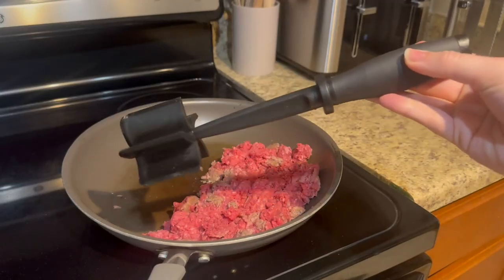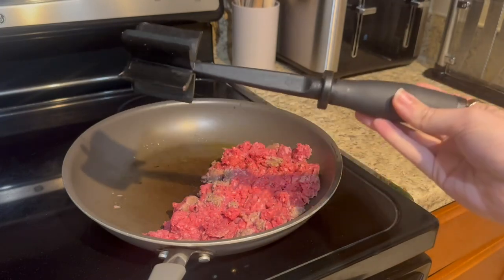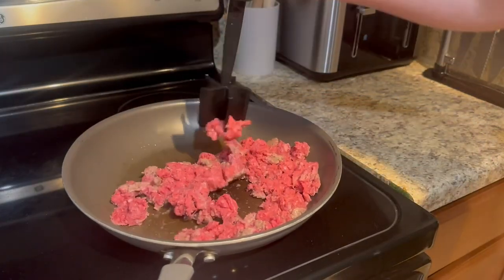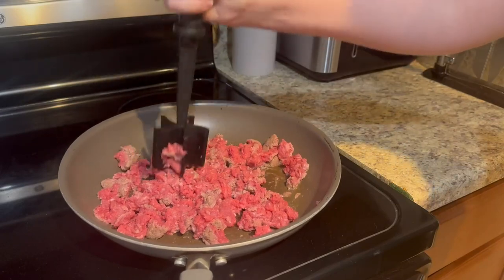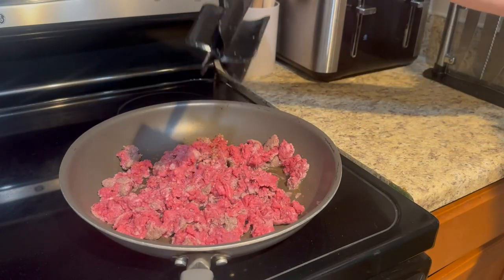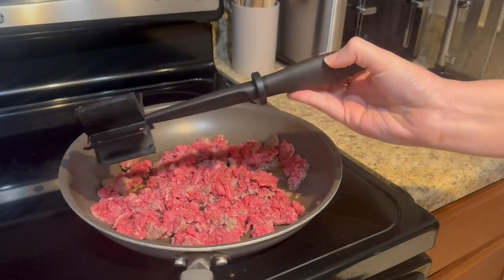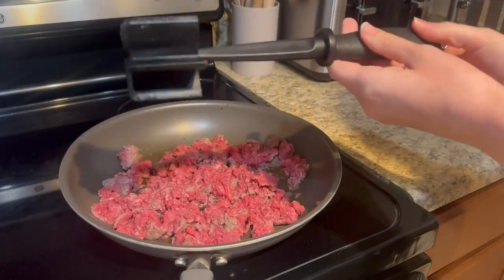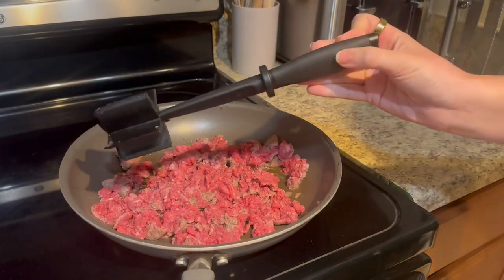Meat Chopper, Heat Resistant Meat Masher for Hamburger Meat, Ground Beef Smasher Review